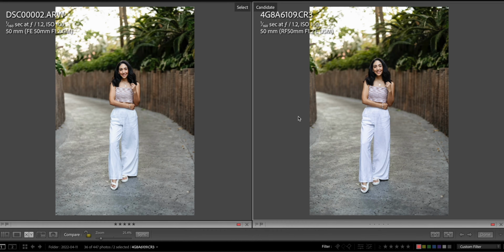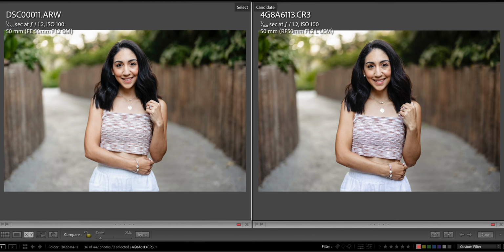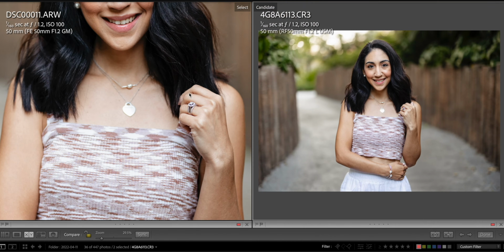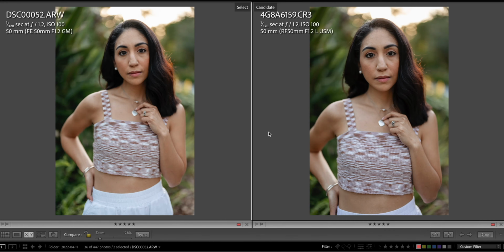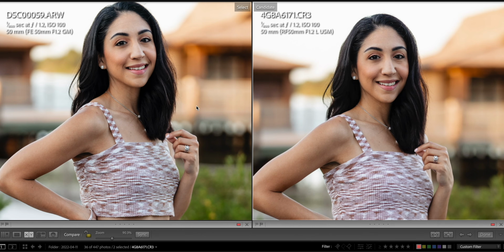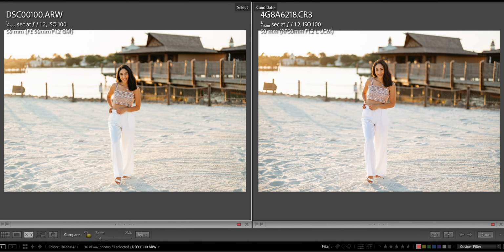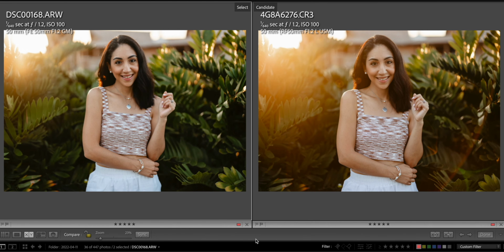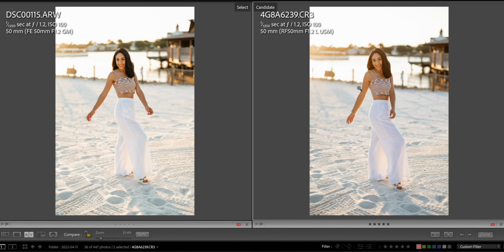Sony 50mm f1.2 GM vs Canon RF 50mm f1.2 | Battle of the 50mm 1.2s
In this video, we compare the Sony 50mm f1.2 GM and the Canon RF 50mm f1.2.

Chapters
0:00 - Intro
1:01- Price
1:33 - Build Quality/Ergonomics
4:22 - Slide Show
6:00 - In Depth Comparison
13:34 Final Thoughts

Sony A7IV
Canon EOS R6
Canon RF 50mm 1.2
Sony 50mm 1.2